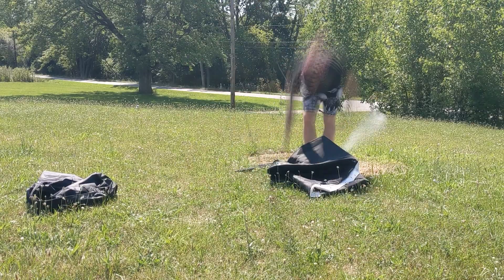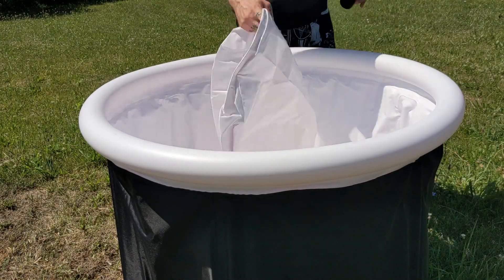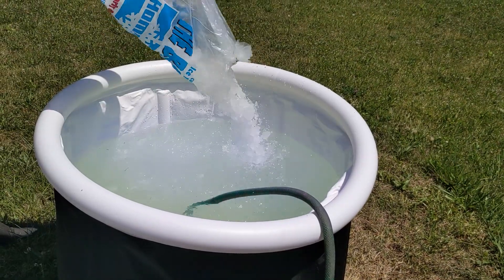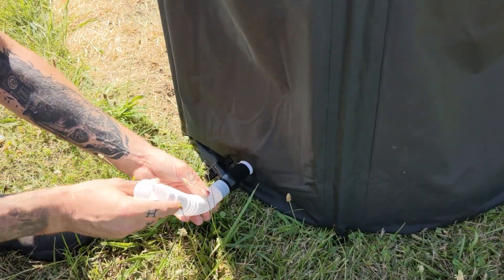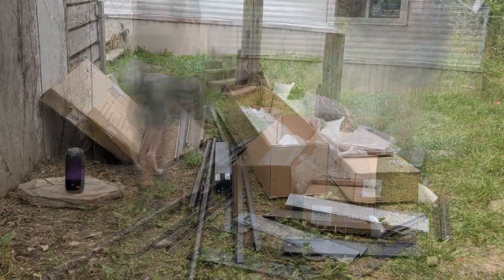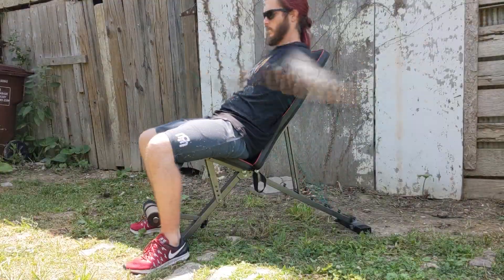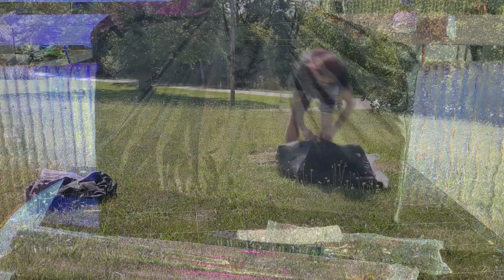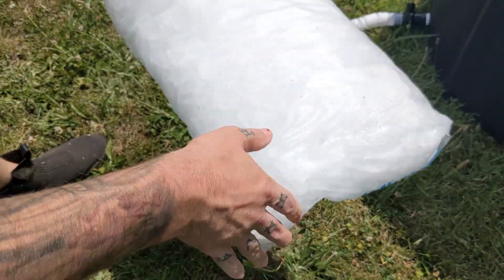Portable Ice Bath Tub - Unboxing & Review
Today we're freezing our nuts off with the help of our new Portable Ice Bath from Hanvate! It helps reduce inflammation, improves productivity & after you feel like you drank a cup of coffee!

HANVATE Portable Ice Bath Tub